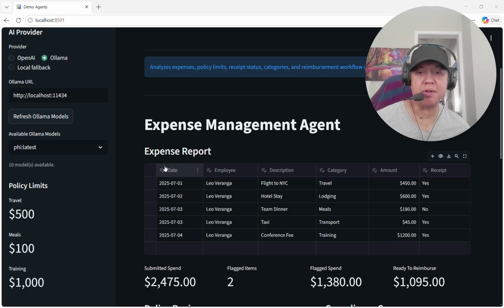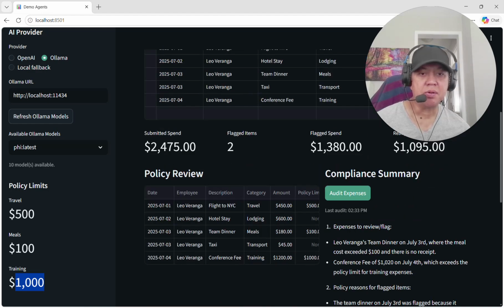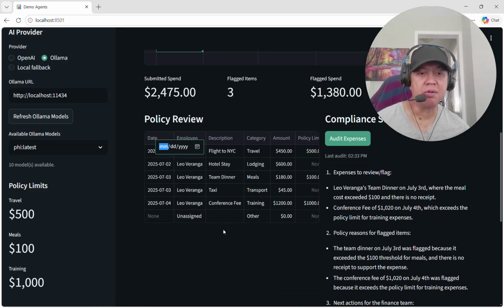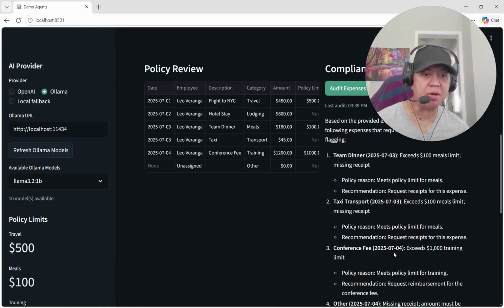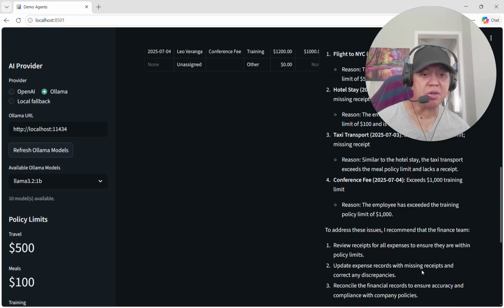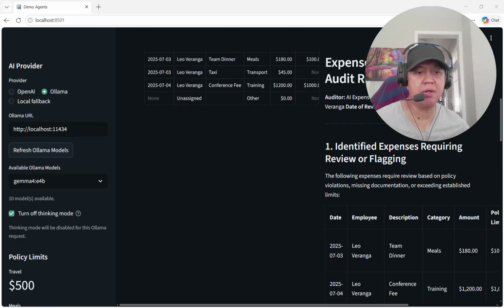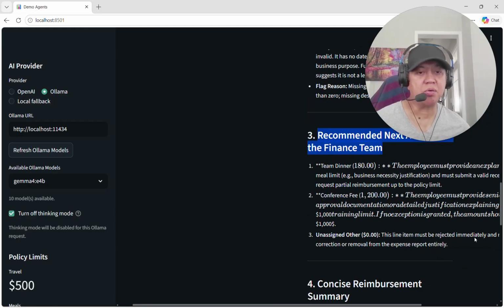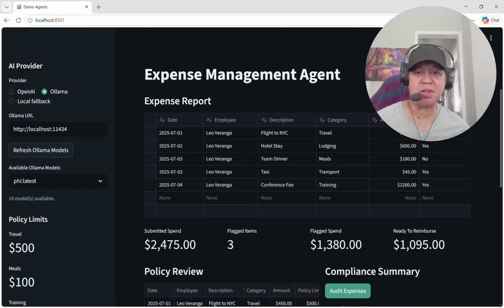This AI Agent Automatically Flags Out-of-Policy Expenses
Expense Management Agent

This is a Streamlit finance agent that reviews expense reports against local policy rules and optionally uses an LLM to create a compliance summary.

This video shows how an expense management agent can flag transactions against category-specific FastPolicy limits using an input table of date, employee, description, category, and amount. It uses example thresholds such as travel at 500, meals at 100, and training at 1000, flagging items like meals over 100 and training over 1000 with corresponding reasons. The video then demonstrates using local LLMs in Ollama (for example Llama 3.2 and Gemma) to generate and reword an audit expense report table, which can be copied into a reimbursement summary to reduce typing. It notes an example flag for missing receipt and that the generated wording can vary due to nondeterministic output.

### Overview

- Introduces an **expense management agent** that ingests expense rows with fields like `date`, `employee`, `description`, `category`, and
`amount`.
- Adds **policy-based flagging** for expenses by category, comparing each row against configurable thresholds (for example: Travel = 500, Meals = 100, Training = 1000).
- Surfaces **flagged items and reasons** when an expense exceeds policy, making it easier to identify out-of-policy spend during review.
- Supports **LLM-assisted audit/report generation** so reviewers can quickly produce reimbursement summaries and audit narratives from the flagged expense table.
- Demonstrates multiple local model options via **Ollama**, including **Llama 3.2** and **Gemma**, with model-specific output styles and recommendations.
- Enables users to **regenerate summaries** to get alternate wording or formatting, since the generated text is nondeterministic.
- Includes handling for additional audit signals such as **missing receipt** / missing description cases, which can also be flagged for review.
- Intended to reduce manual typing and speed up expense audit workflows by copying the generated summary directly into reimbursement reports.

### Assumptions

- Expense data is provided in a tabular format with the expected columns.
- Policy thresholds are configurable and may vary by organization or category.
- The LLM is run locally through Ollama, so model availability and response style depend on the selected model.
- Flagging logic is based on category matching and threshold comparison, with additional rules possible for missing receipt/description checks.
- Generated summaries are meant to assist human reviewers and are not a substitute for final approval decisions.

0:00
Expense management overview
0:45
Expense policy checks and flags
1:32
Generate audit report with examples
2:26
Reword reports with different models
3:48
Actions for flagged expenses